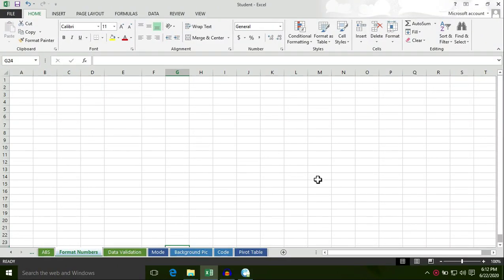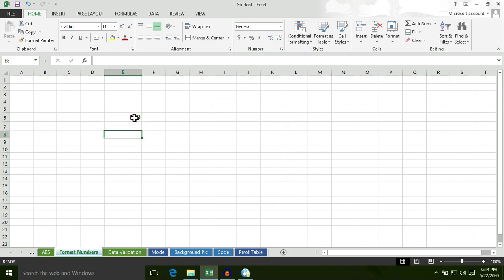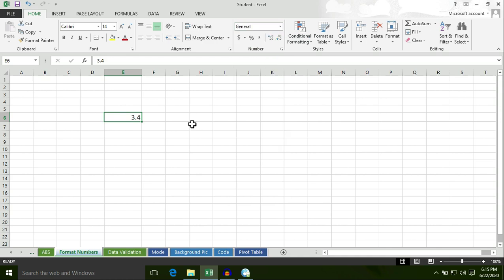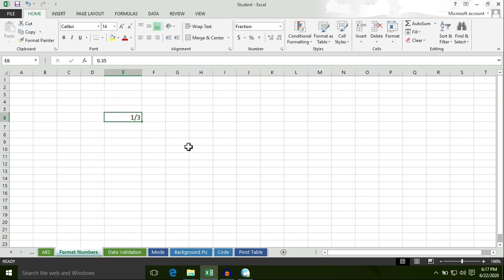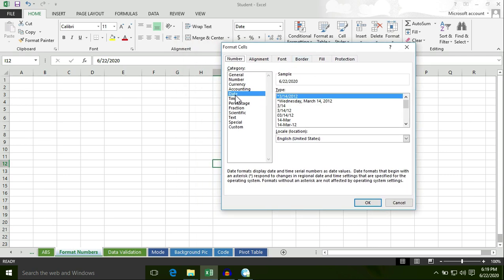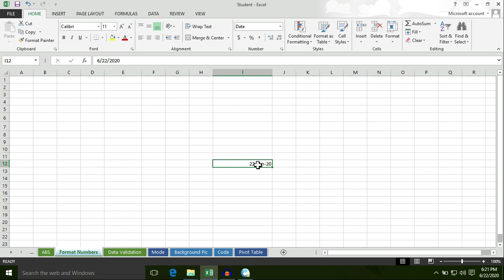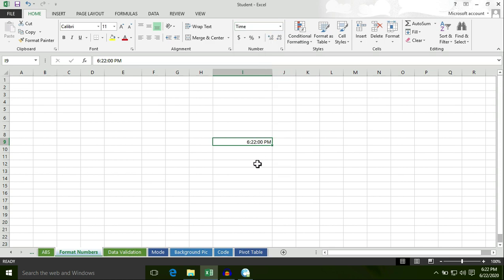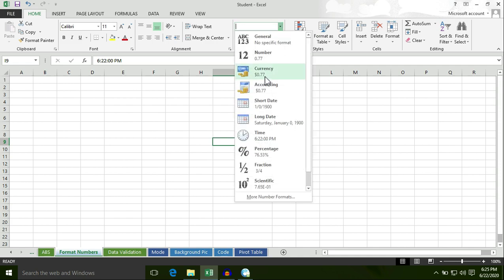Format Numbers in Excel 2016